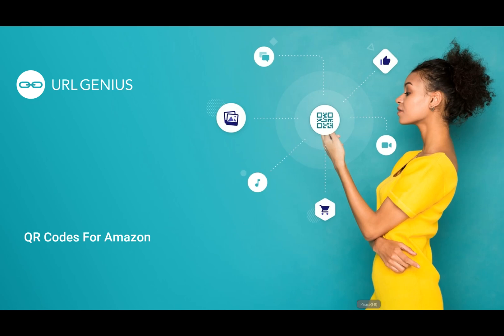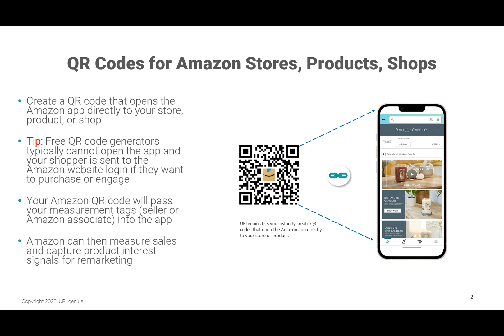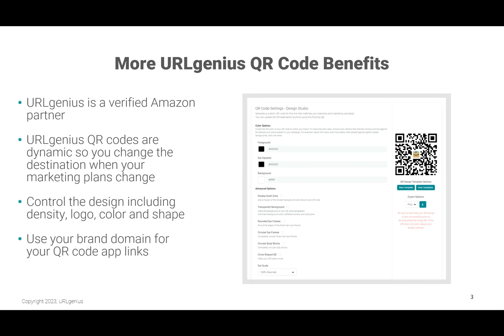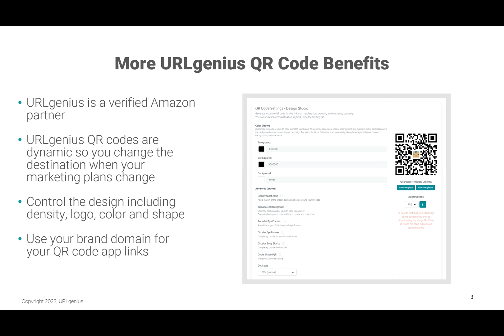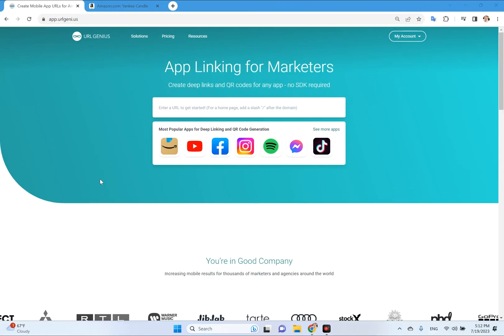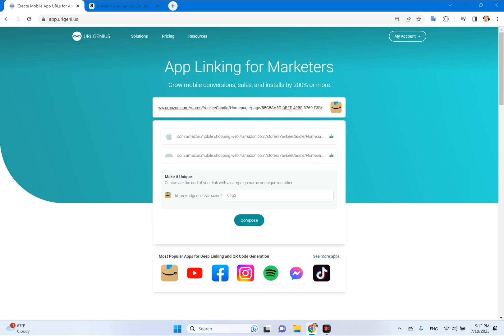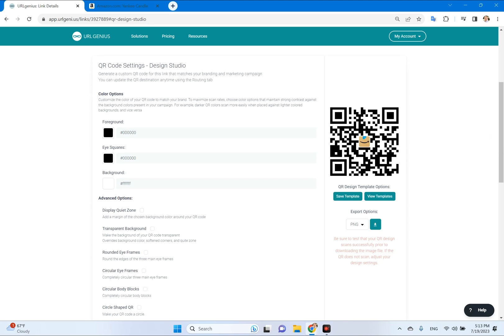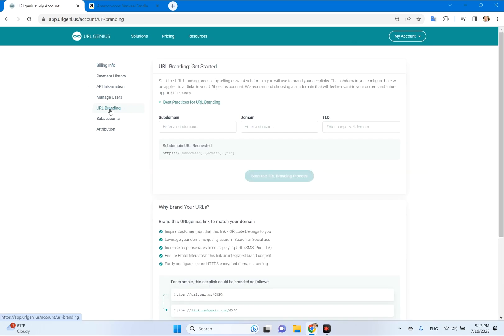How to Generate an Amazon QR Code to Open the App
This brief video show you how to create a dynamic QR code for Amazon. With a URLgenius-generated Amazon QR codes, you can change the destination to a different destination in the Amazon app even after the QR code is printed. Learn how to change the density, color and shape of the QR code and what to watch out for. You will even learn how to use your brand domain for your Amazon QR link.

Read some of our blog posts that dive deeper into app deep linking from social media to the Amazon app: